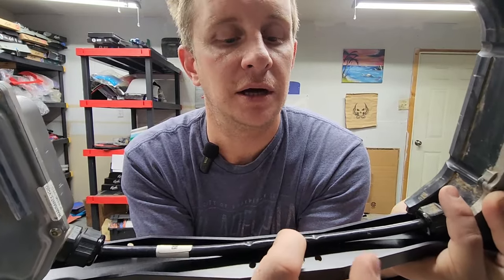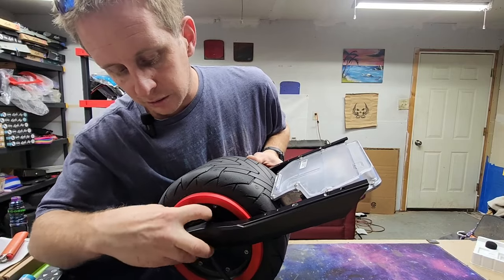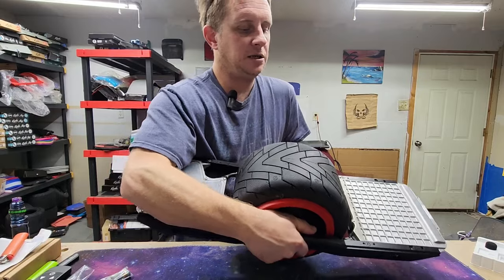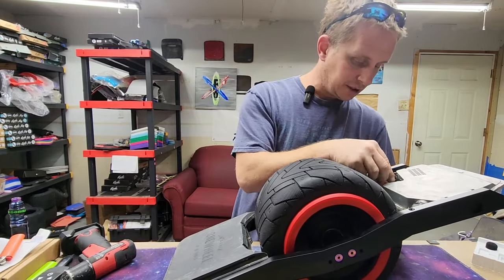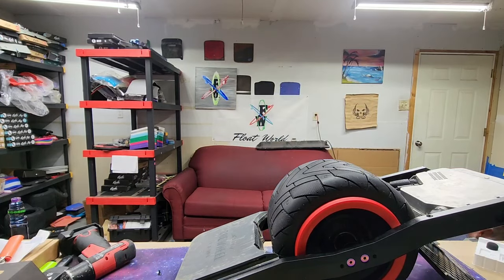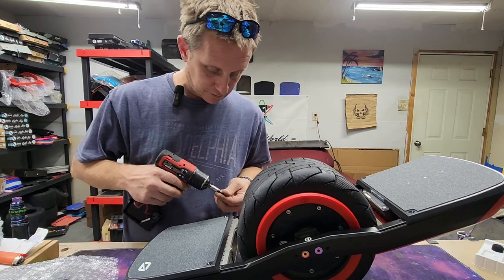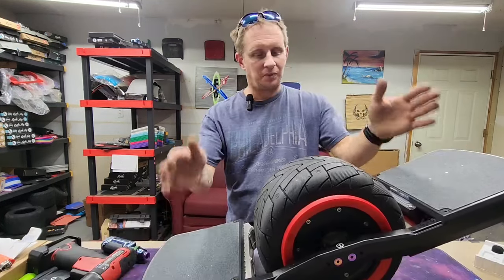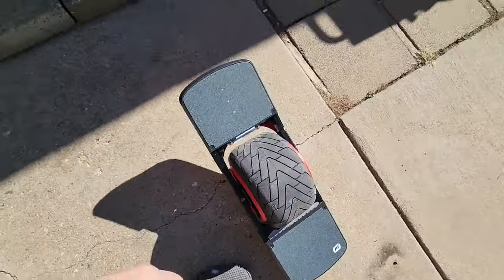ONEWHEEL PINT X BUILD # 1 FROM FLOATWORLD!!!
this pint x is a 7314 hardware with a 5076 Gemini
it has only has 303 mile on it and comes with

NEW WTF RAILS STANDARD
NEW ENDURO TIRE MID COMPOUND
NEW RED LIFE SAVERS
NEW TITANIUM HUB BOLTS
NEW BUMPERS
NEW FRONT AND REAR FOOT PADS
COMES WITH NEW STEAL BEARINGS FROM FLOATLIFE
FLOATWORLD XTRA STRENGTH SLIME
NEW CHARGE PORT COVER